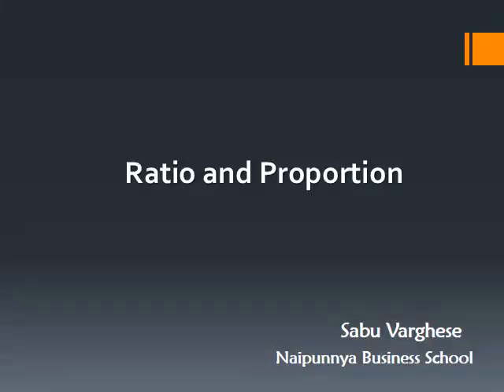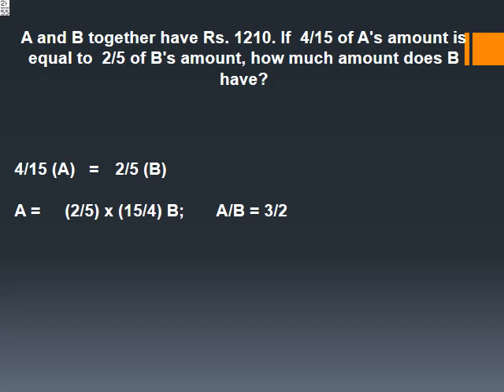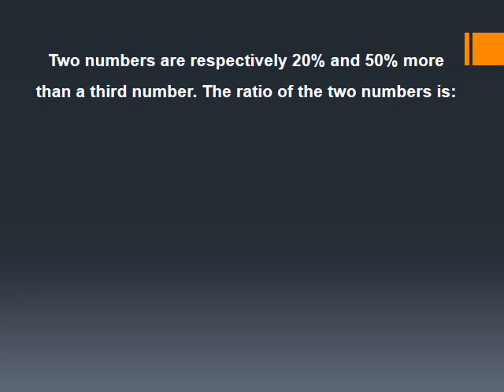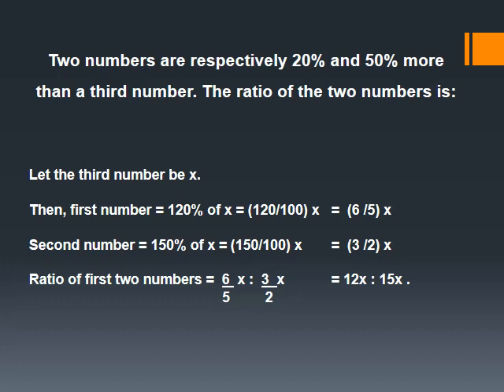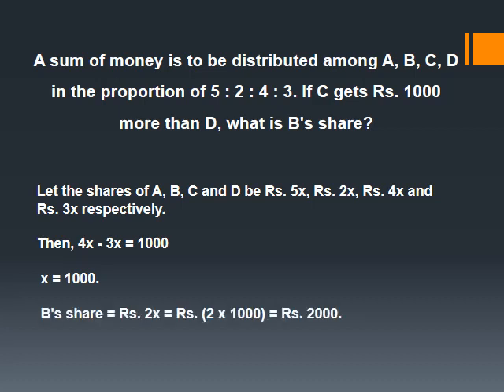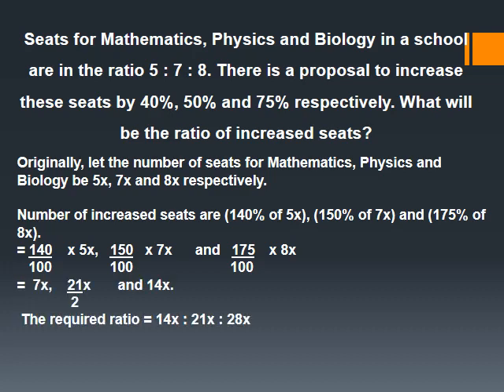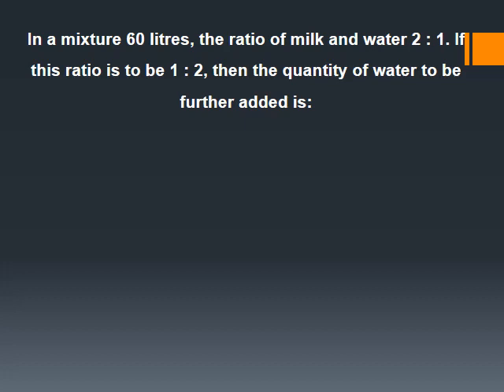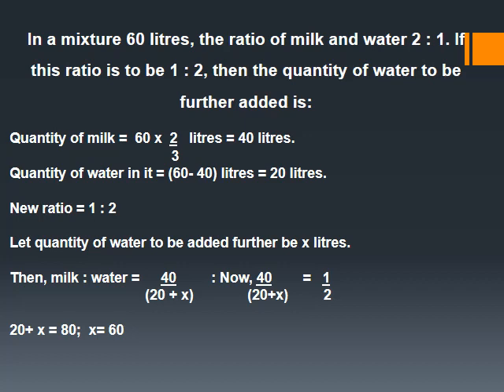KMAT Quantitative Aptitude - Topic: Ratio and Proportion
KMAT Quantitative Aptitude
Topic: Ratio and Proportion